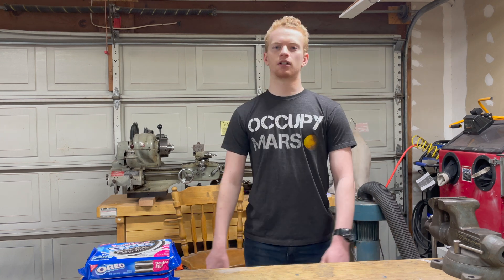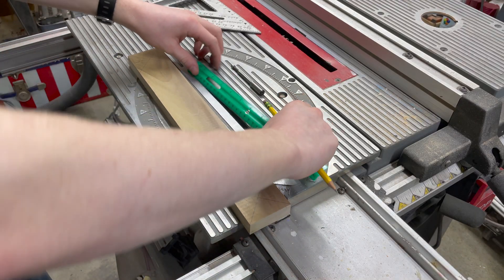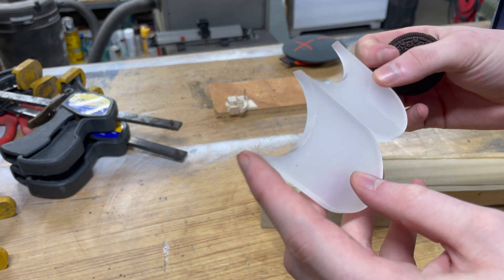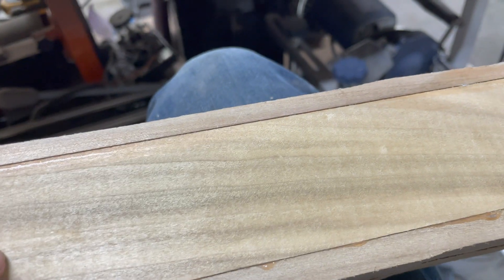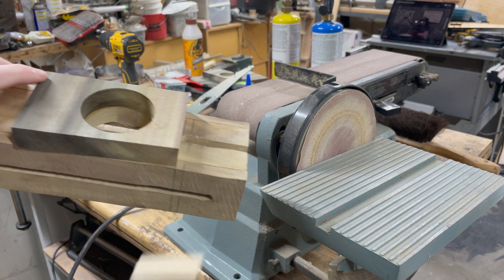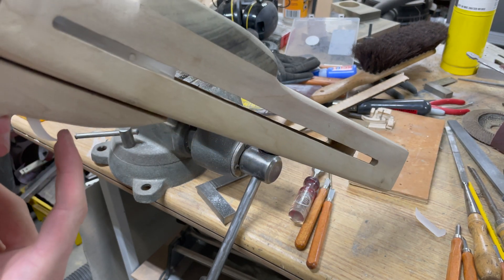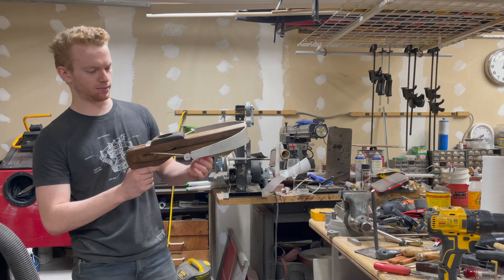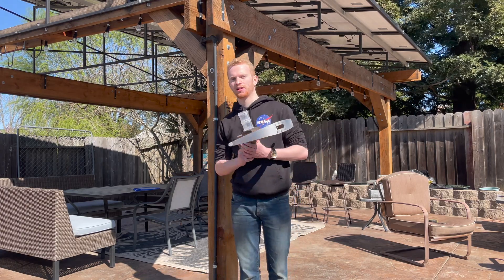Making an Oreo Crossbow for Pandemic Snacking | Mark Rober Creative Engineering Project 1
Have you ever been unable to share a box of cookies with someone while social distancing? Well as part of Mark Rober's Creative Engineering class, I have invented a novel solution to this problem that's been plaguing society for far too long. I designed and built a crossbow that allows you to safely share cookies in these uncertain times.

21st Amendment Shirt

X/Twitter @intothewoodshop
Threads @intothewoodshop